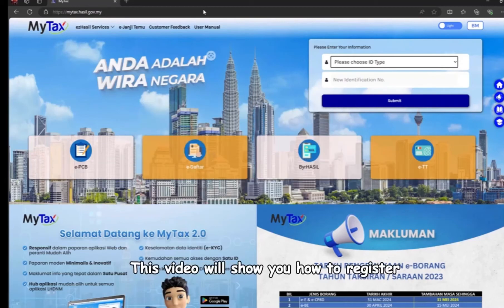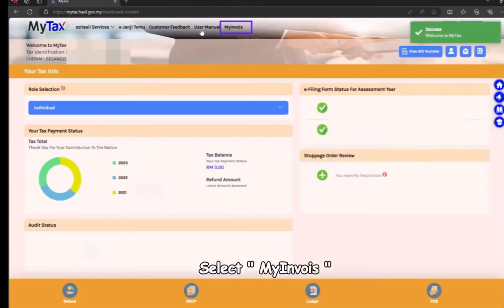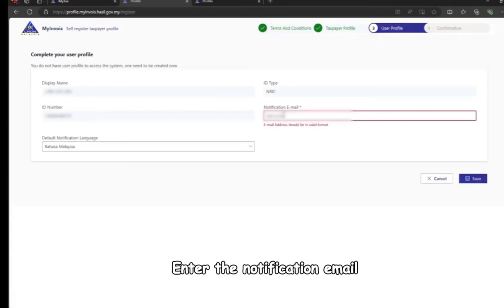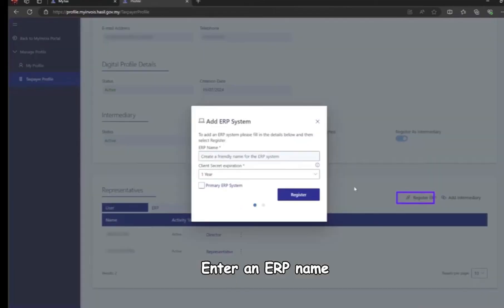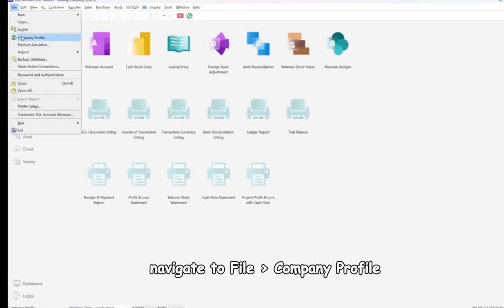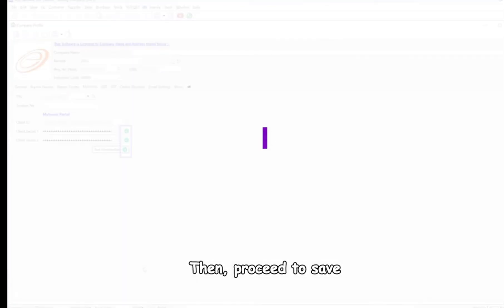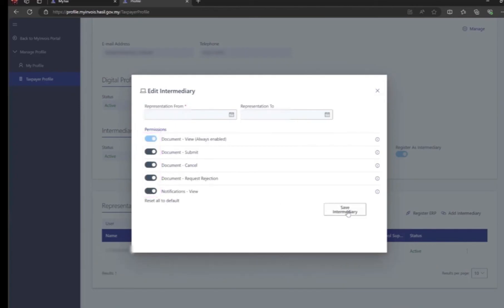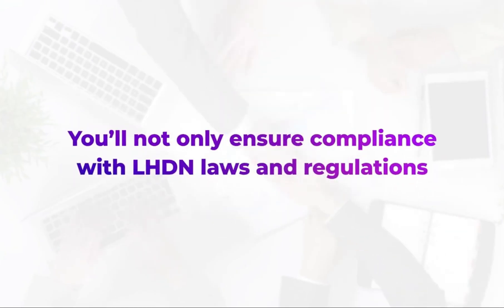How to Register in MyInvois Portal and set SQL Accounting System as your e-Invoice ERP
In this video, we will show you step by step guide on How to Register in MyInvois Portal and set SQL Accounting System as your e-Invoice ERP.